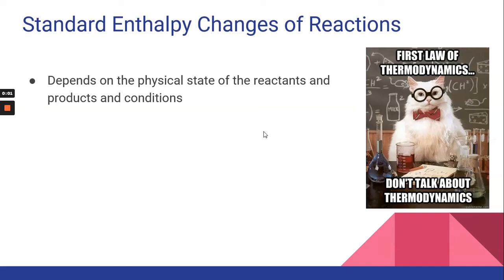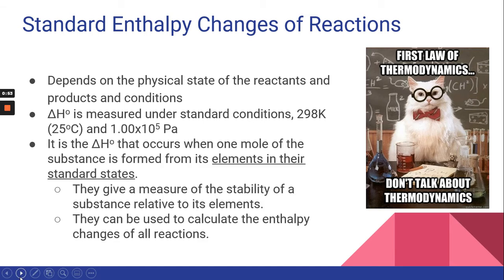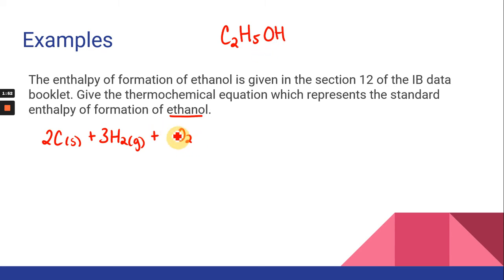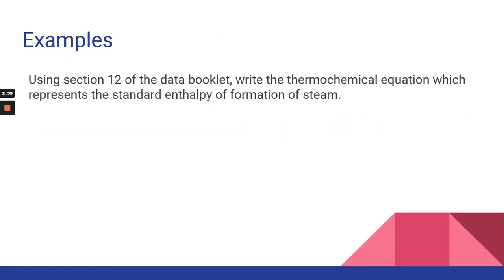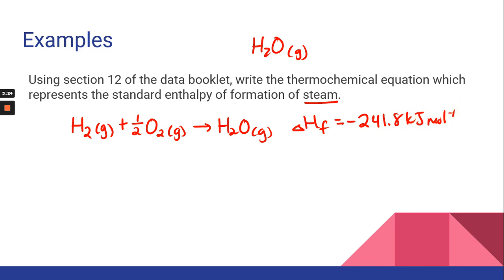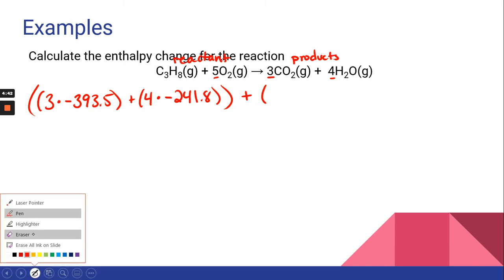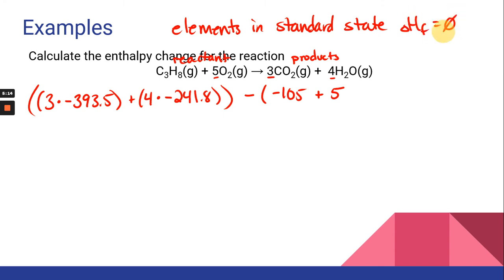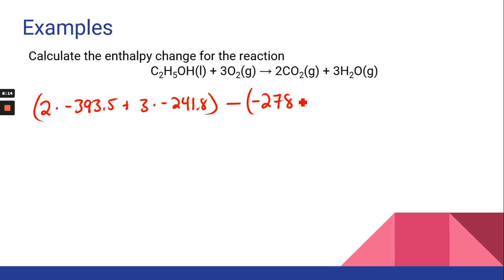5.2 Enthalpies of Formation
Students will look at how to use enthalplies of formation.